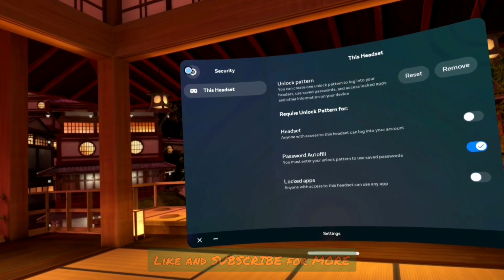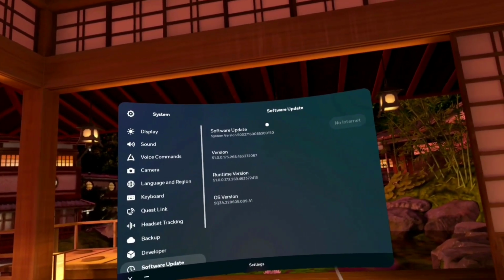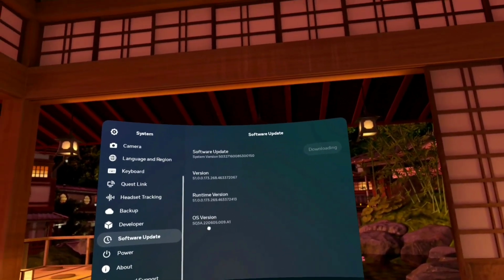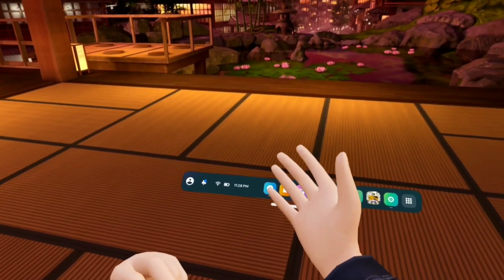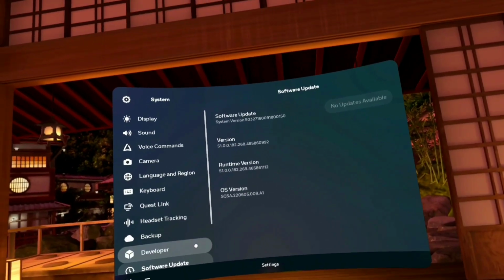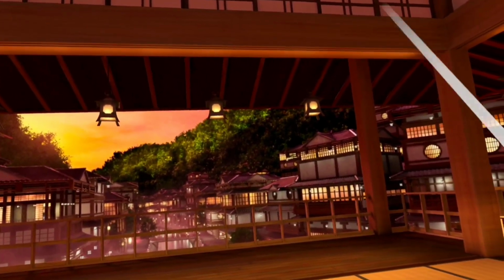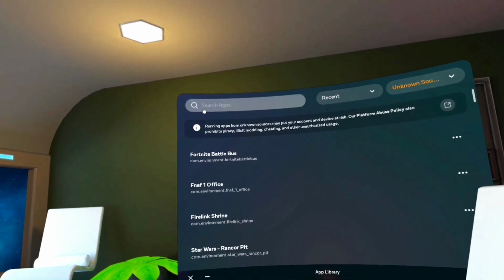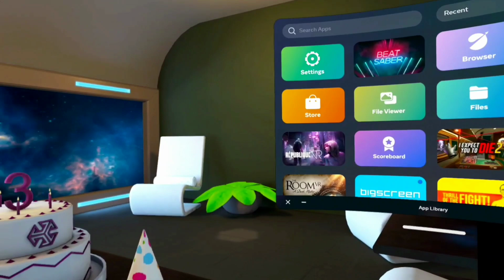Another update to Version 51 for the Meta Quest 2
Last night I found another update to Version 51 waiting to be installed so I made a video of the update process and to see what if any noticible changes were made.

Meta Quest 2, Oculus Quest 2, Virtual Reality headset, VR headset